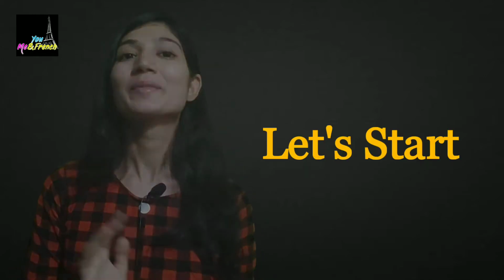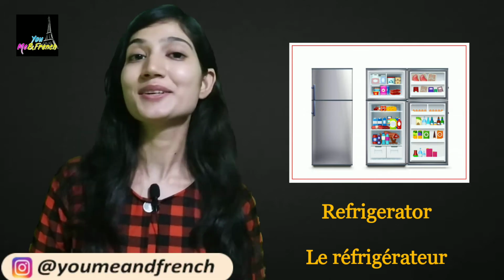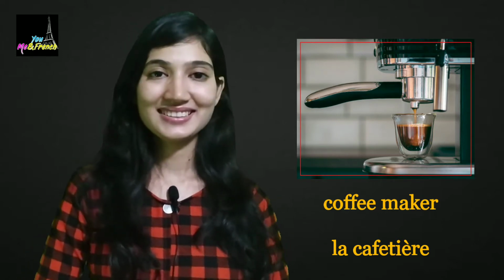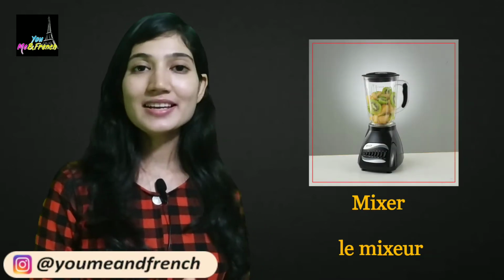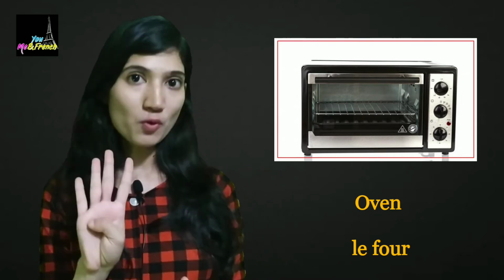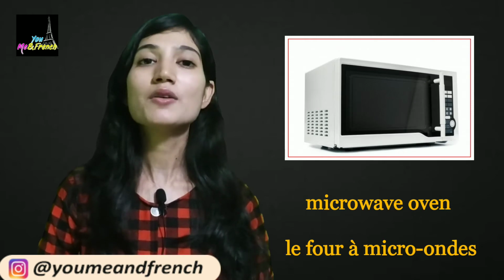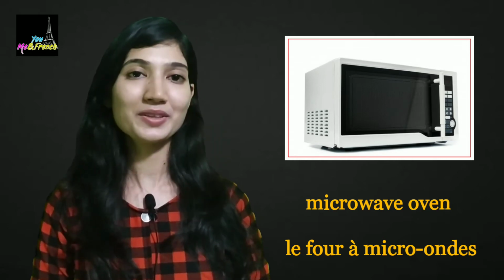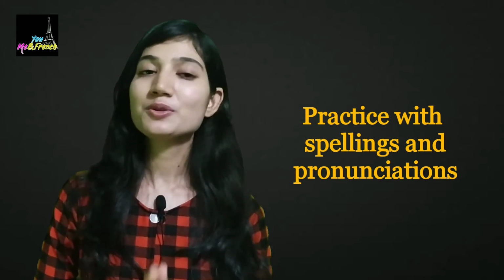Kitchen equipments vocabulary in french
Hi Friends, French is the highest speaking international language and I love to learn the french language and it is a very adorable language, as far as I know, that's why I choose the french language and now I am sharing my knowledge with you. This is the french vocabulary video on enemrgency vehicles.

Welcome to the french language tutorials, and you can learn french free here. we are building french videos for beginners, intermediates, and experts also. This is the french course for beginners who want to learn french fast and we are providing the best way to learn french with fun. There are so many french lessons we have provided here.

In this video, We are learning vocabulary on kitchen equipments. This is the basic vocabulary video to learn kitchen equipments in french and we have described with pronunciation so that you can speak smoothly, We hope that it will help you to gain knowledge about kitchen equipments in french.

So, Keep watching videos and Keep Learning. The next part will come soon. Till then "Happy Learning".

Which includes Youth, Inspiration, Education, and Fashion. And soon French tutorials will be added.